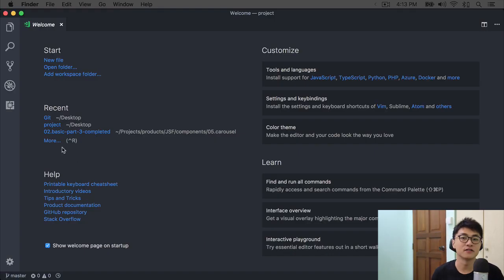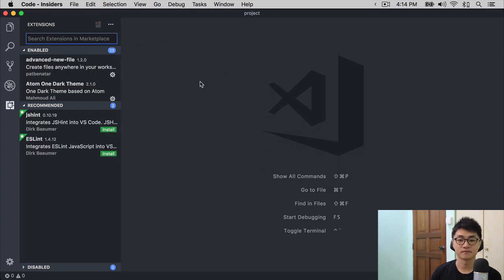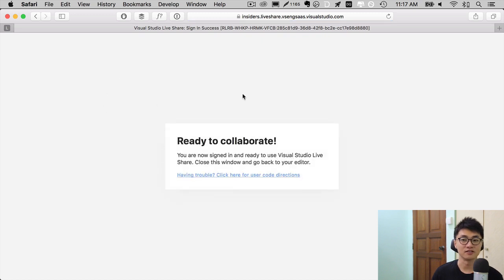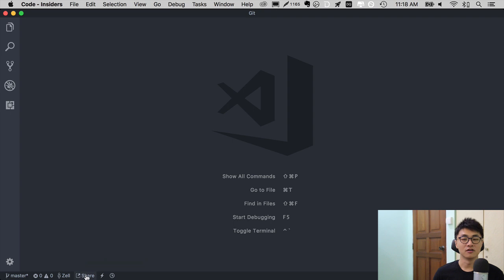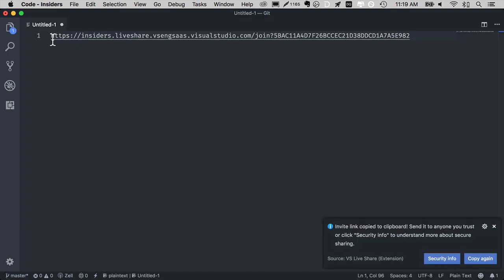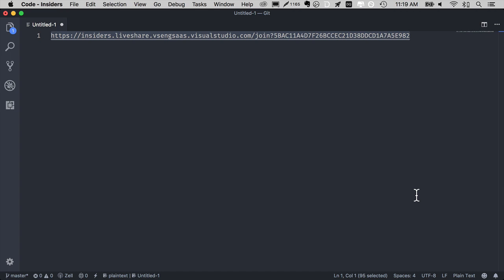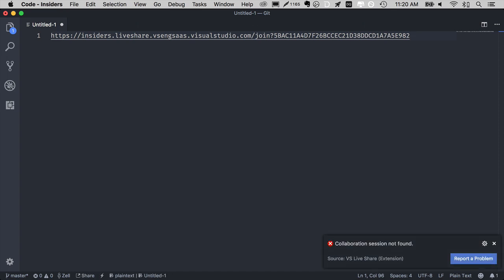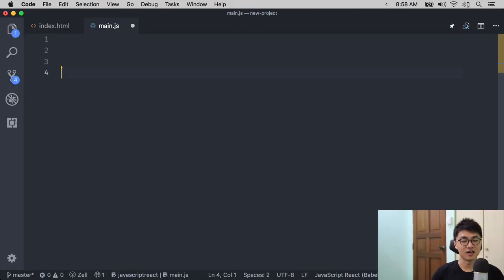Remote pair programming with VS Live Share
VS Live share lets you do setup a pair programming session with your partner remotely. You're going to learn how to setup VS Live Share, how to start a collaboration session and how to join one.